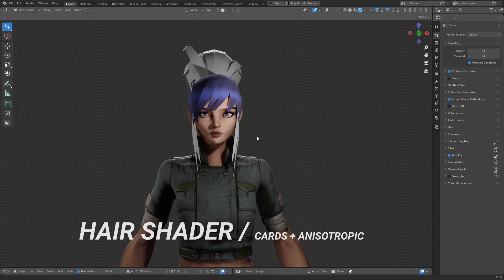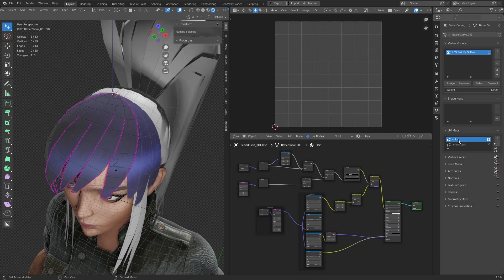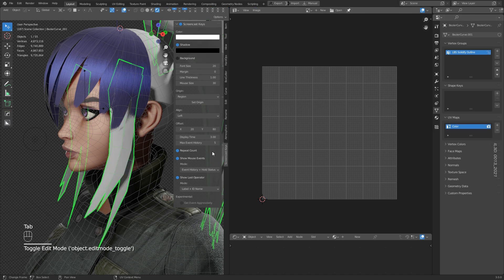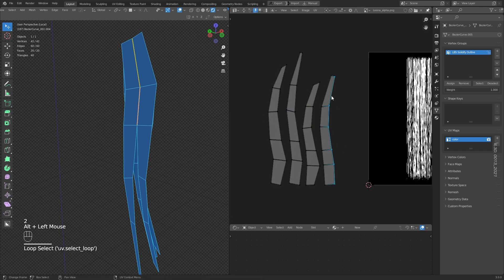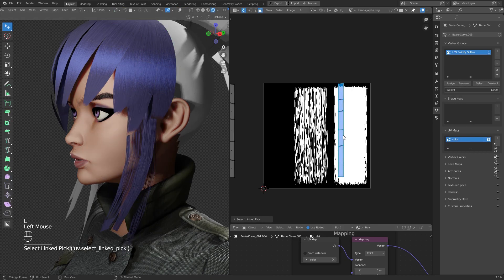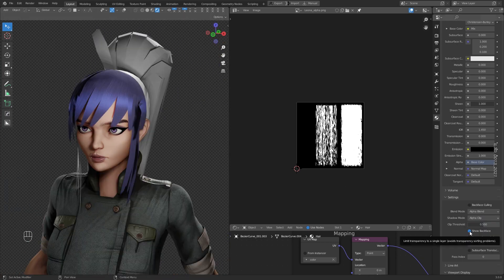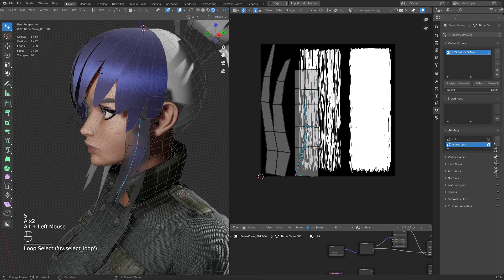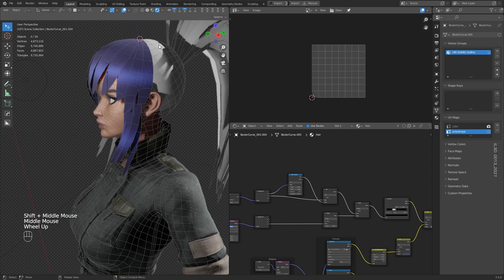IL3d / Blender 2.93 / Hair Shader Blender / evee render / Hair Cards method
Hair cards material + anisotropic workflow in blender